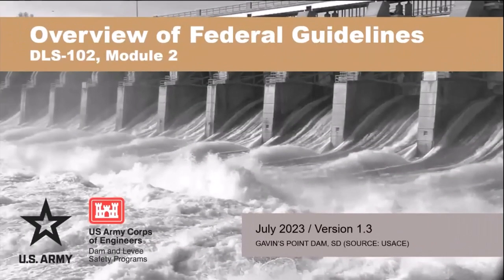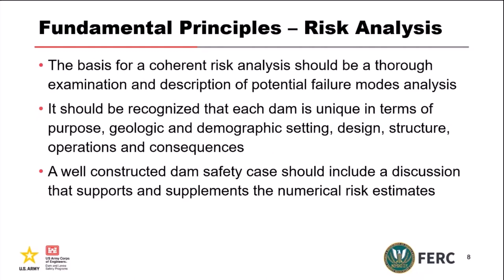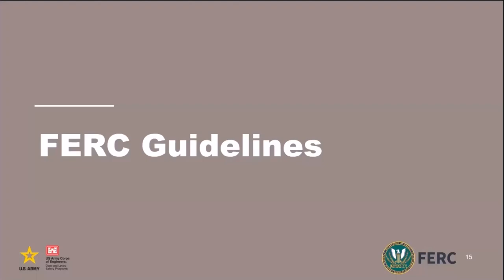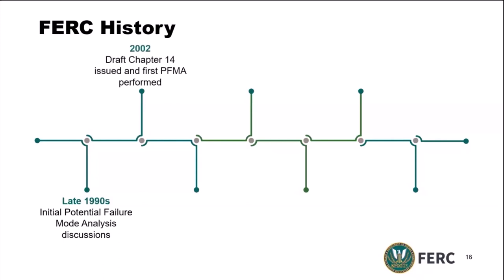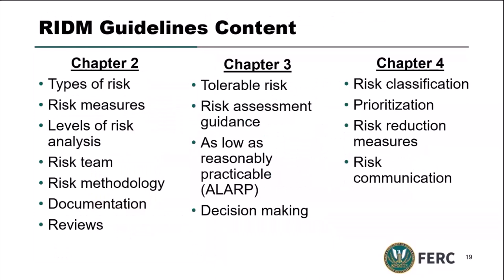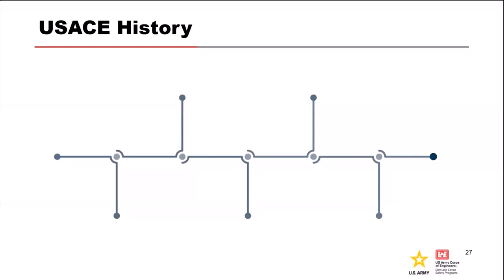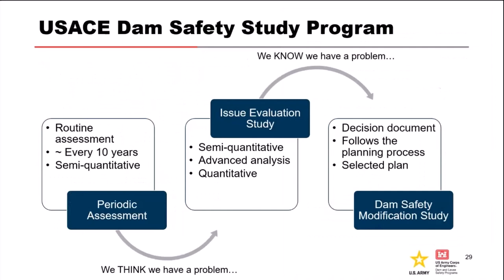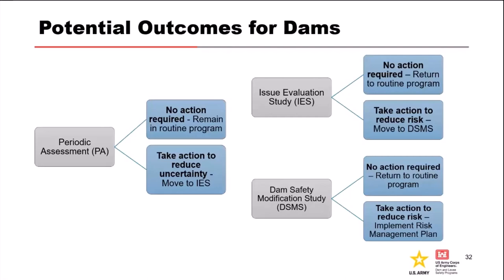DLS-102 Module 2: Overview of Federal Guidelines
After watching this video, course participants will be able to:
• Provide an  overview of the Federal Risk Management guidelines
• Describe the risk framework for FERC and USACE
• List the fundamental principles for risk management
• Review key risk definitions
• Outline FERC specific guidelines and USACE specific guidelines